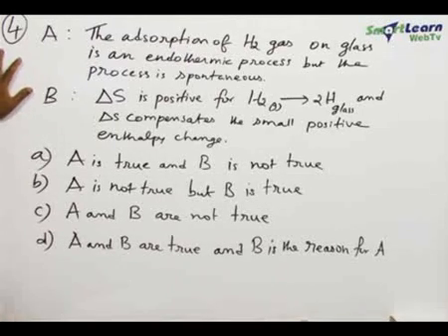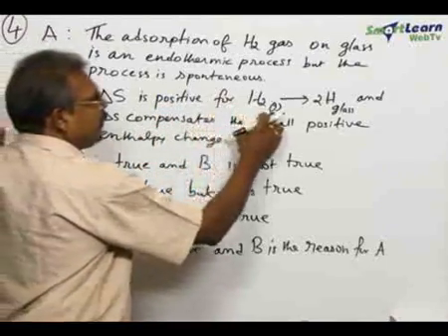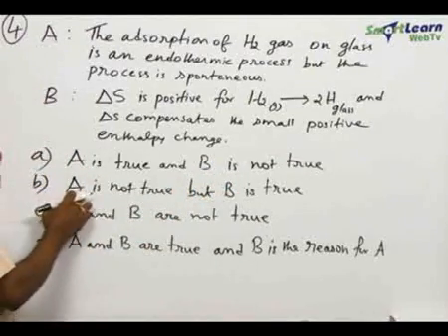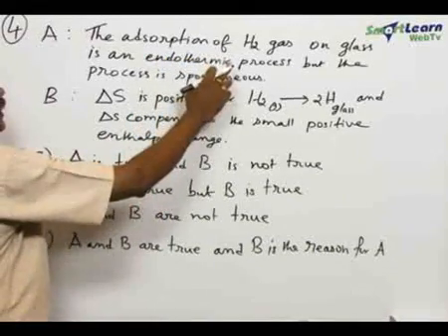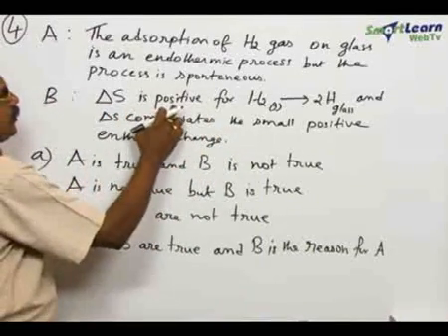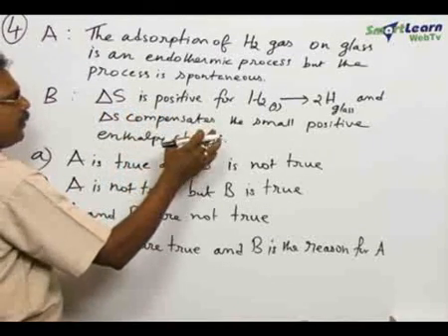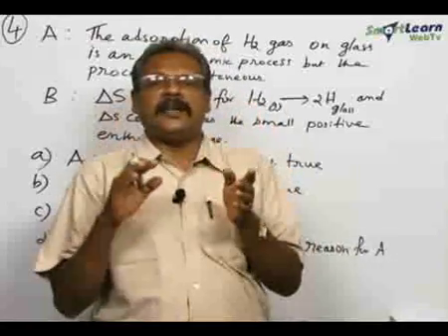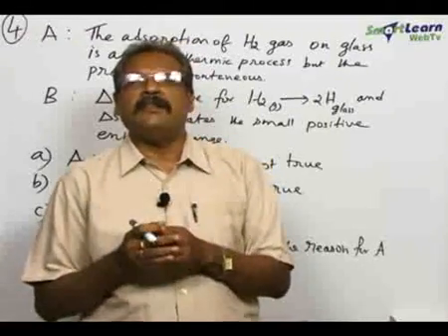Surface Chemistry - Concept Builder 1